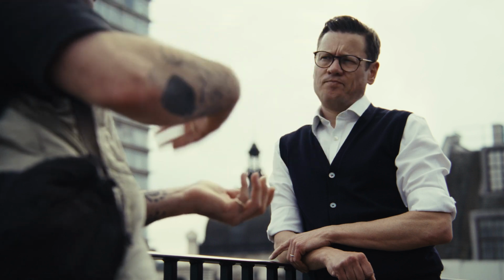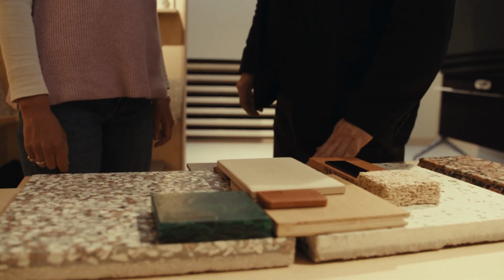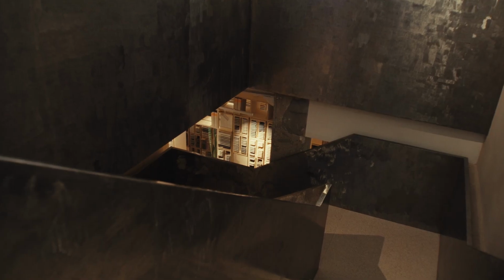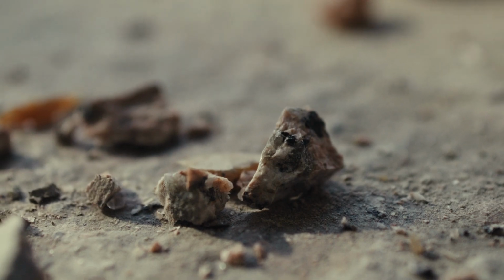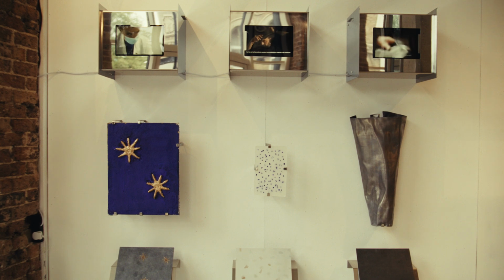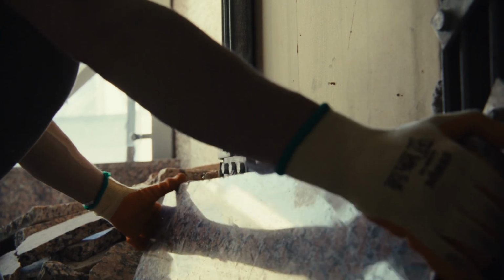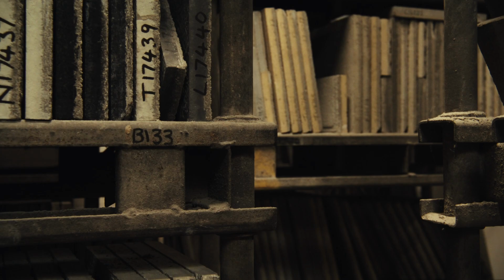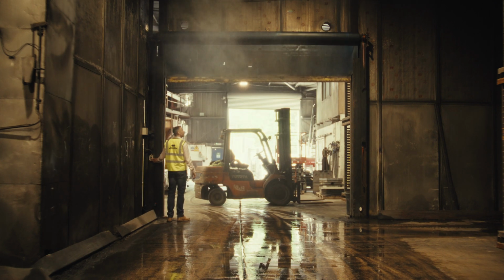The Building that Built a Building – Finsbury Dials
Appointed to provide multi-disciplinary services for full refurbishment and reconfiguration, Cundall is proud to share the story of Finsbury Dials.

With circularity at the heart of the design, our approach aimed to improve resource efficiency, be net zero carbon in operation, and significantly improve social value. Thanks to our engineers and all our collaborators, this project is on course to achieve EPC A, BREEAM Outstanding, WELL Platinum, NABERS 5* and Wired Score Platinum ratings.

Video courtesy of Greycoat Real Estate LLP.